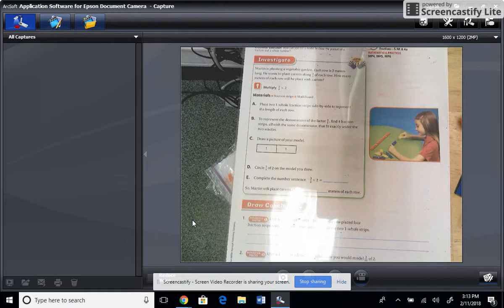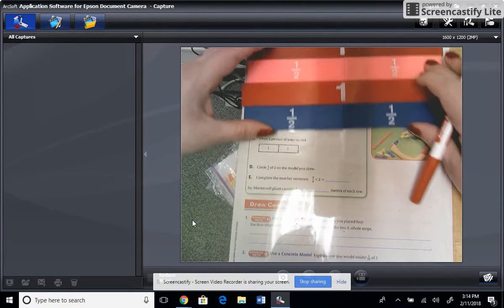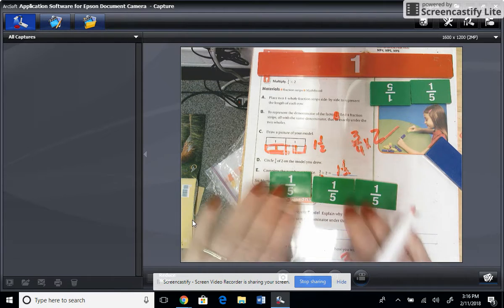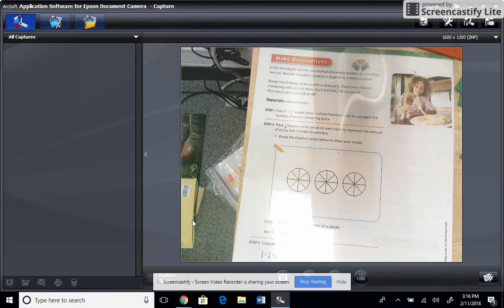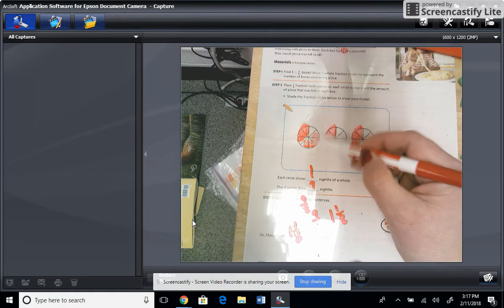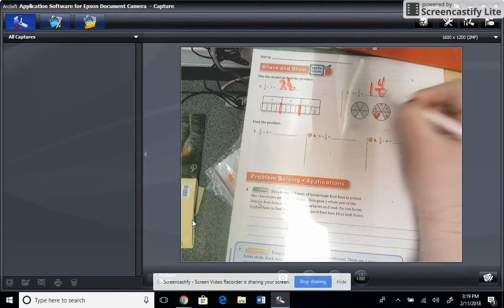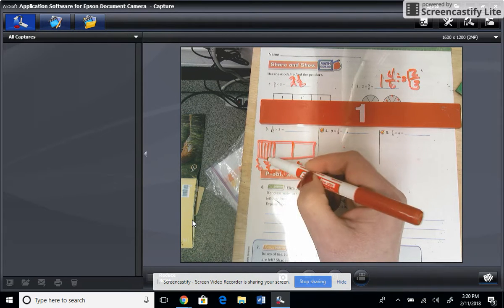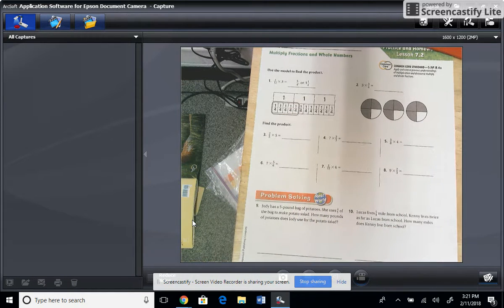Unit 7 2